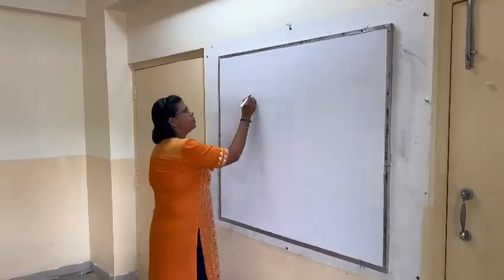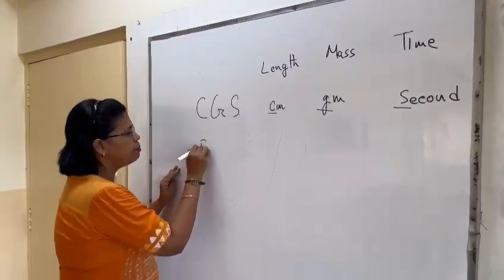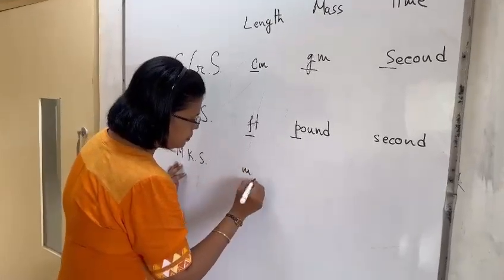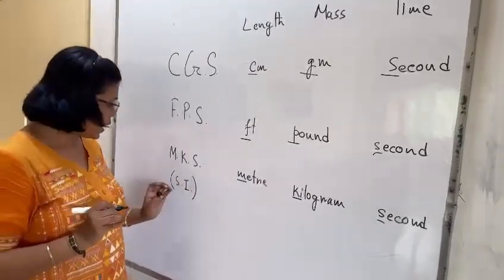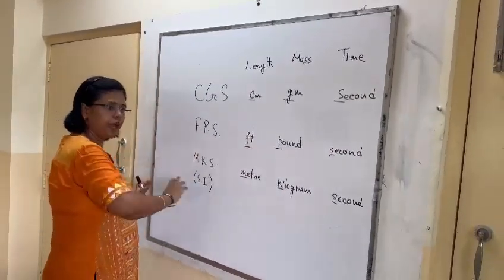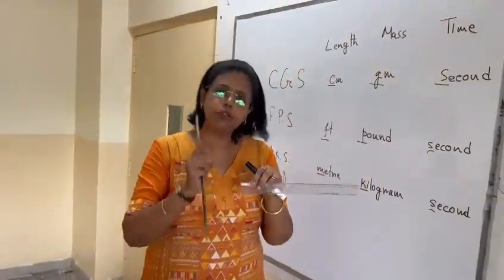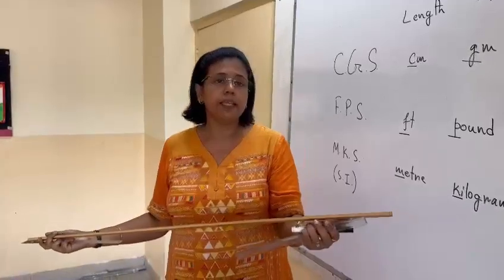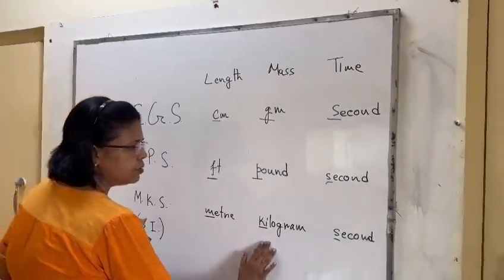Understanding Distance Measurement | The Summit School Online Lesson by Sumana Paul | Part -2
In this video, you'll learn about:

- The importance of distance measurement in various fields. - Different units of measurement and how to convert between them.

- Practical methods for measuring short and long distances accurately.

Real-world examples to illustrate the concepts.